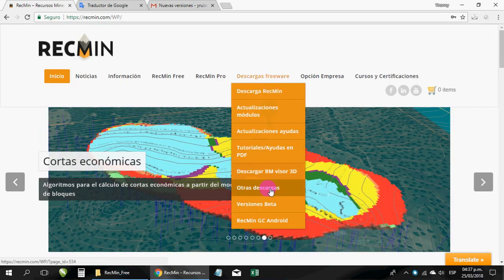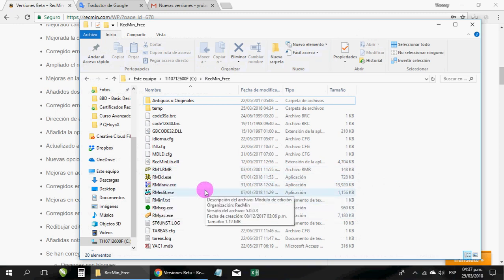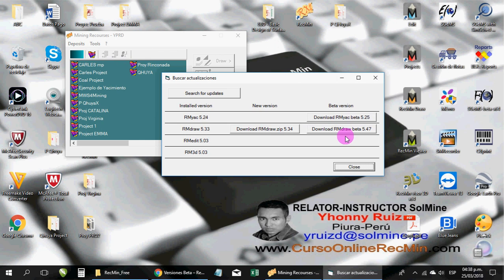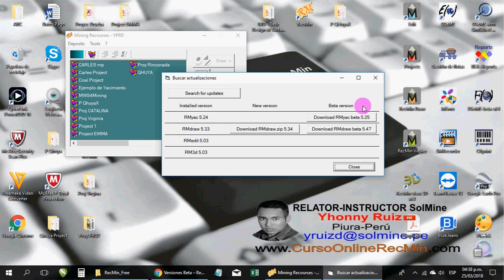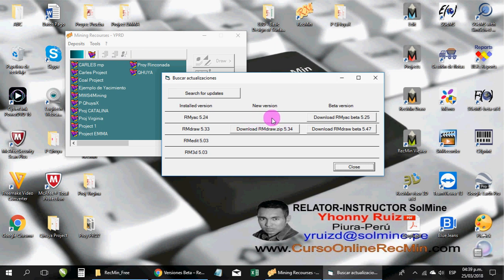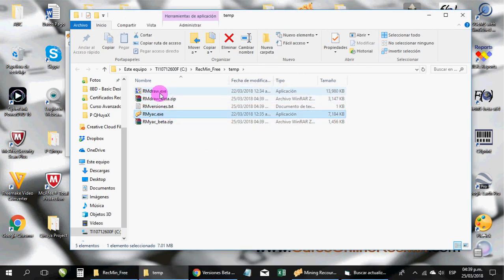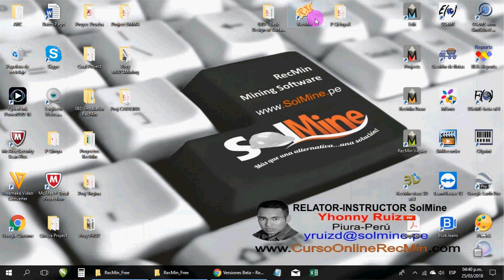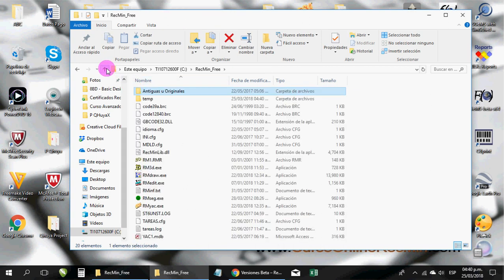10in - RecMin - How to update RecMin semiautomatically